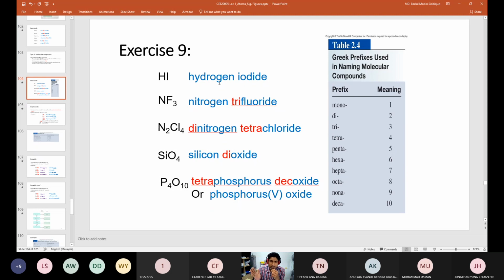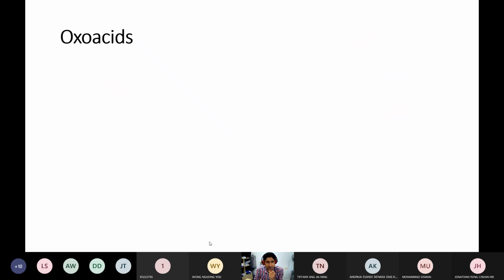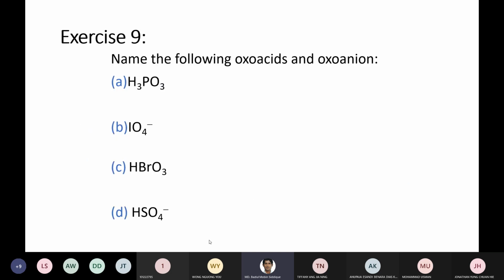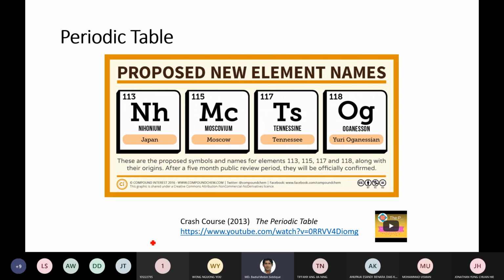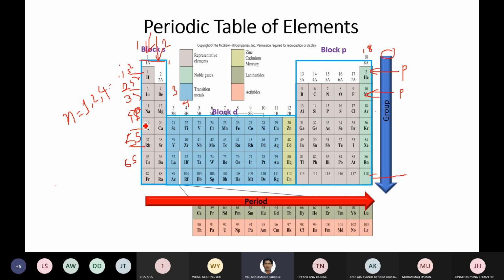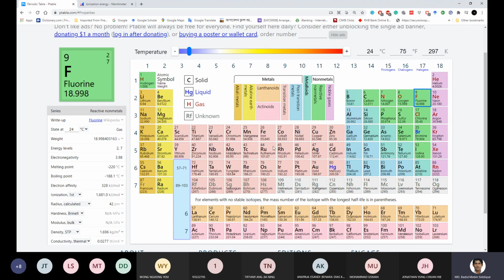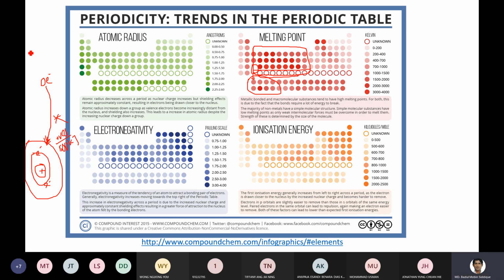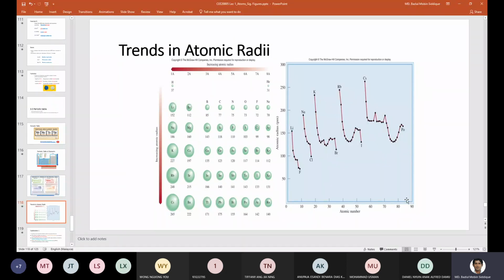CEE20005 Engineering Chemistry Sem 1 2021 _Week 2_ Lec 2